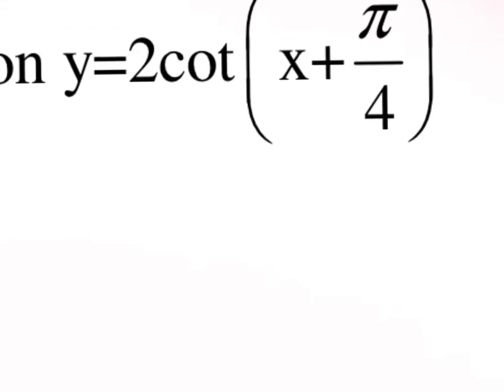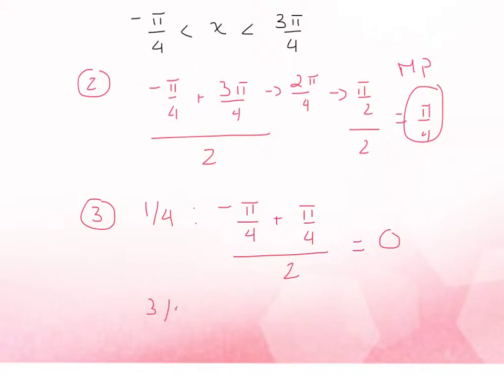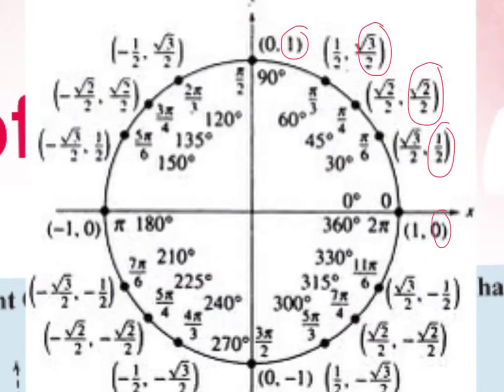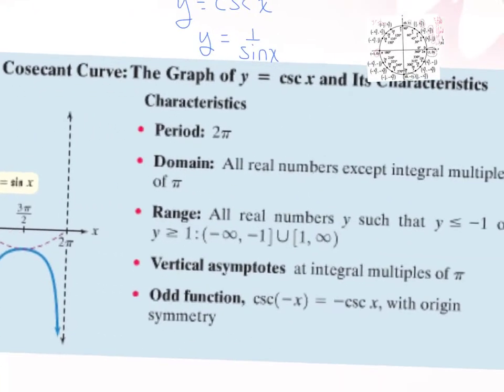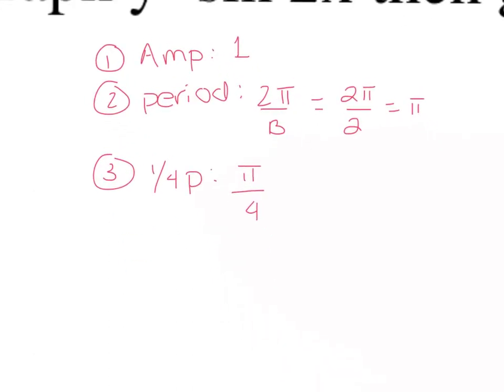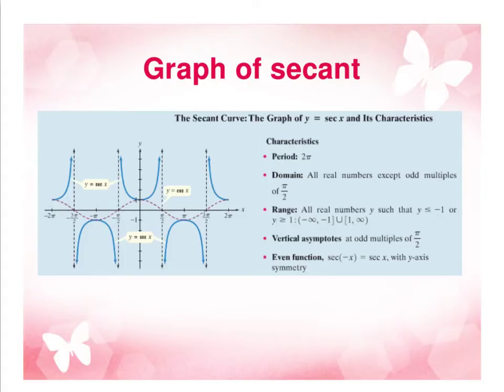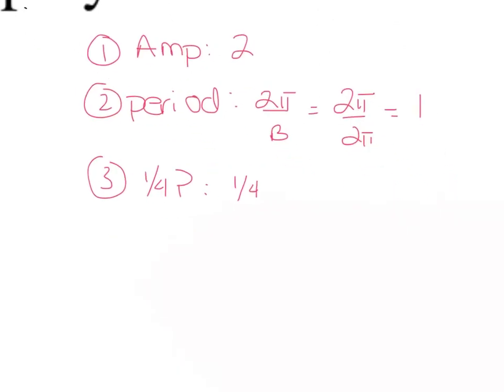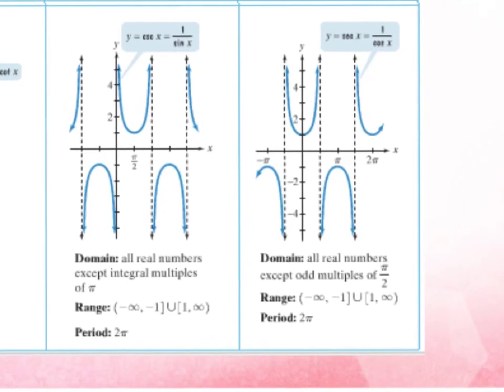Graphs of cotangent, secant, cosecant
graphs of cotangent secant and cosecant (part2)